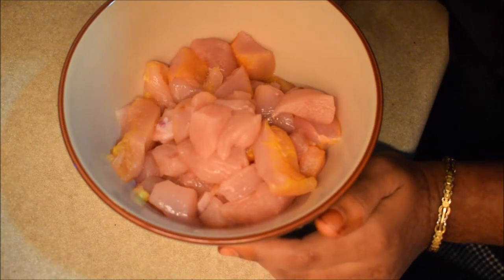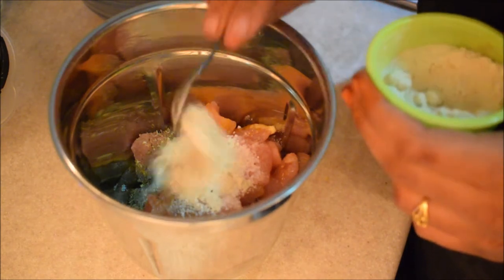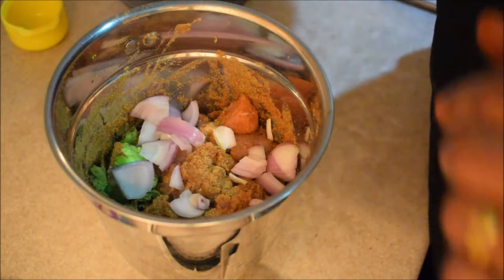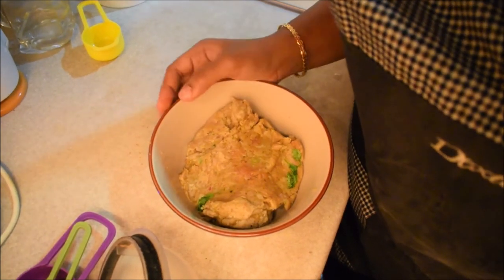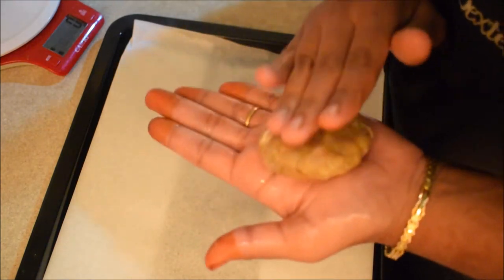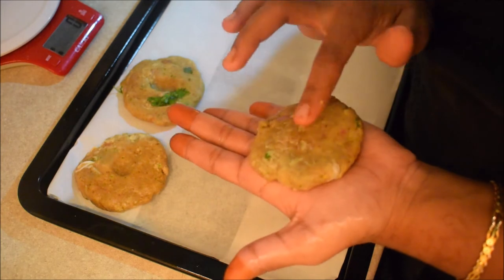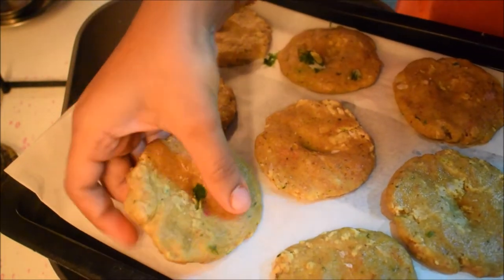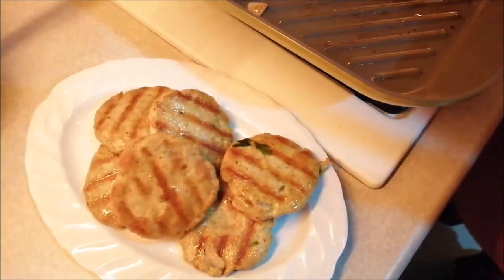GRILLED CHICKEN BURGER PATTIES | JUICY CHICKEN PATTY | CHICKEN CUTLETS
A Chicken burger is a favorite for many, around the world. The taste of the chicken burger depends solely on the juicy Chicken patties inside it. If the Chicken patties are dry or does not taste good, then it ruins the chicken burger. This recipe teaches you the right way to prepare a Chicken patty right at home. The burger bun is available in all supermarkets, so does lettuce and cheese. Even the mayonnaise, you can do at home (Recipe given below). With very less guilt of eating a processed Chicken patty, you can enjoy this Awesome chicken burger at the comfort of your home. The juiciness of the Chicken patties is induced by few secret ingredients which you can see from the Video till the end.

Do try this recipe at home and let me know your feedback.